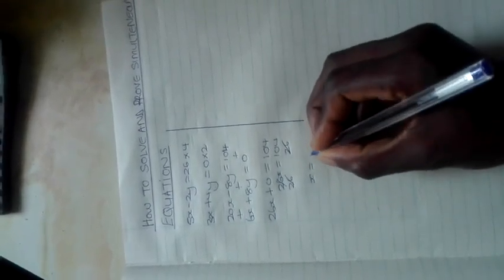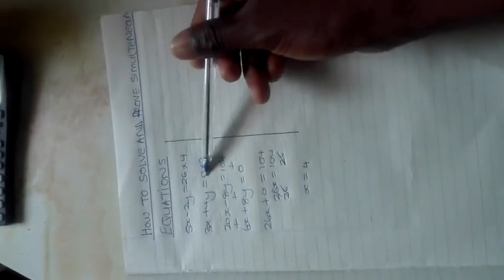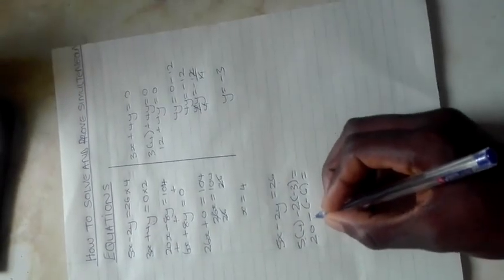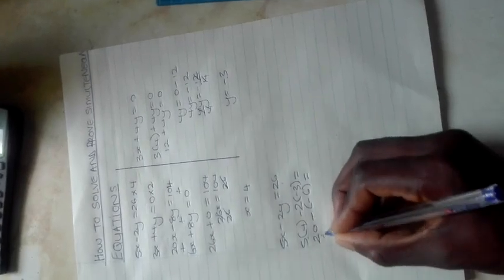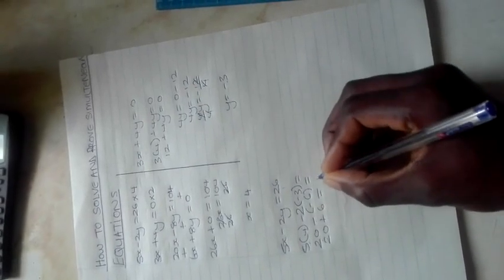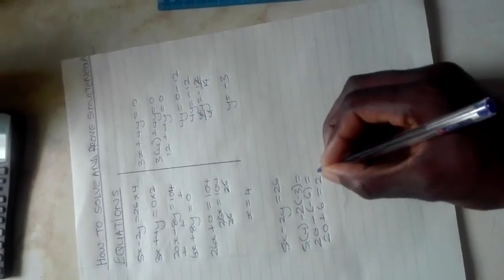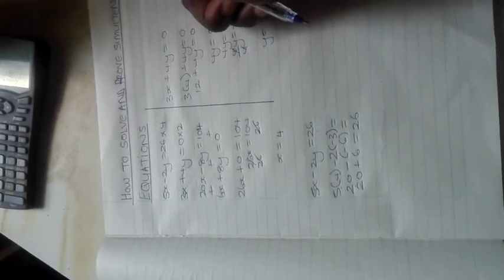HOW TO SOLVE AND PROVE SIMULTANEOUS EQUATIONS